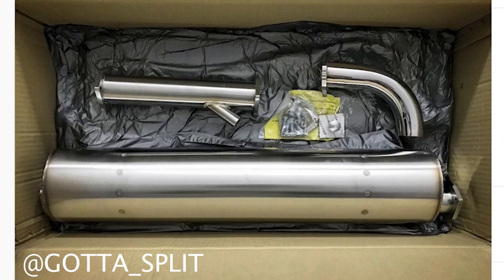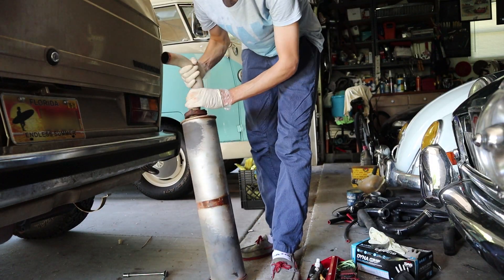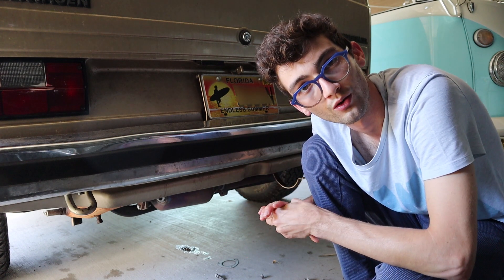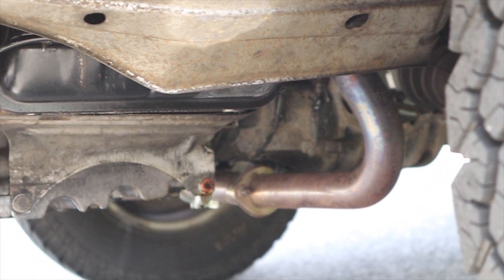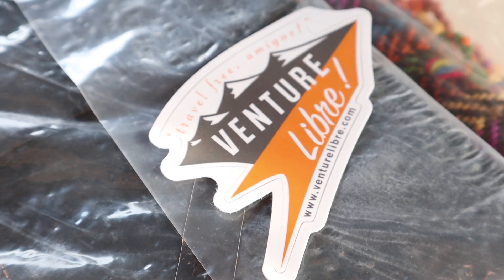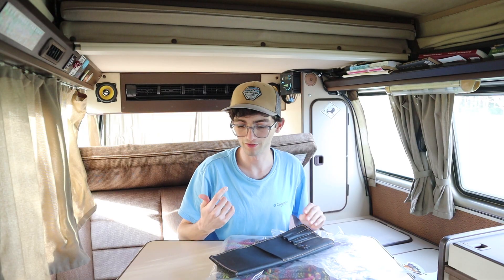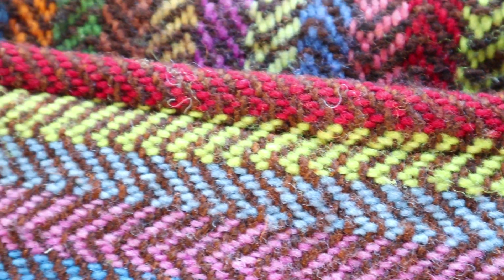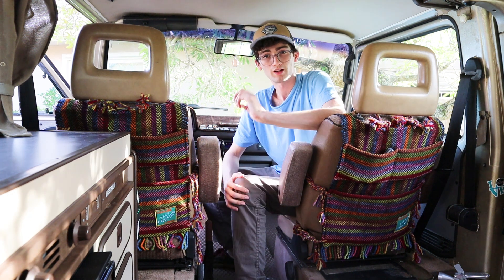A New Vintage Speed Exhaust And Venture Libre Interior Upgrades On The Vanagon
Well, it's been a year since I had posted that photo of my new Vintage speed muffler on Instagram. Why didn't I install it back then? Here's that story.

Also,
New interior upgrades!!!
I install two Seat Ponchos and a Cartera from Venture Libre